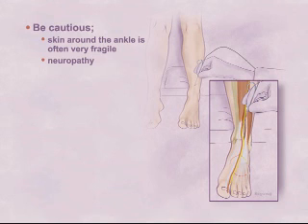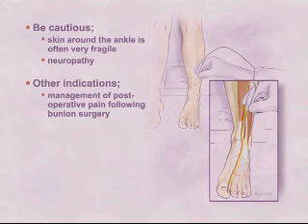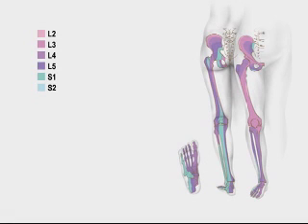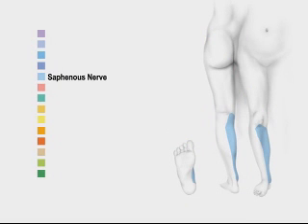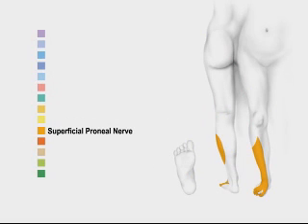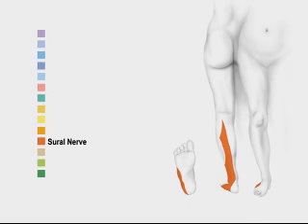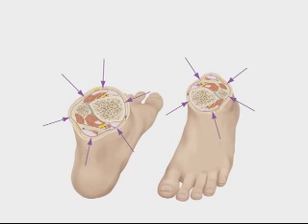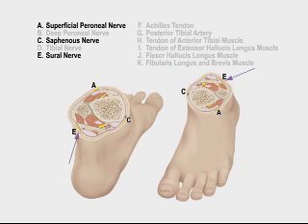14 ankle block